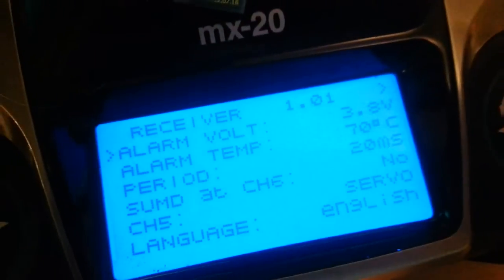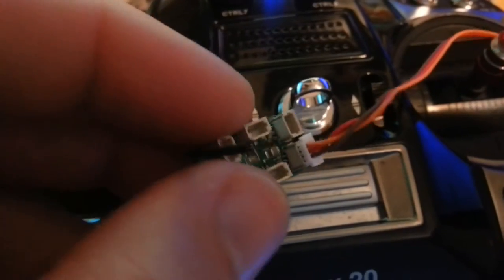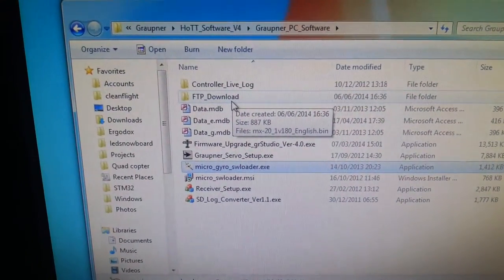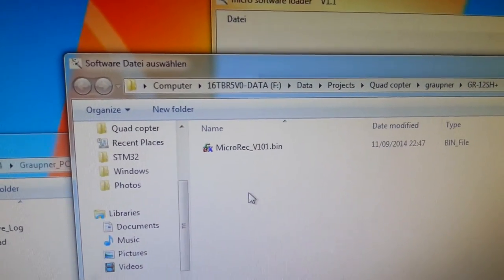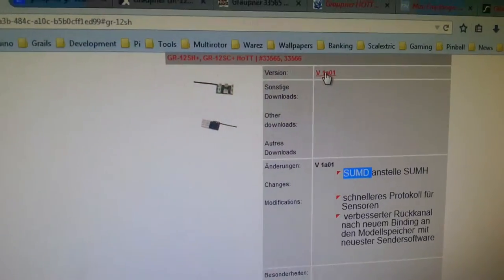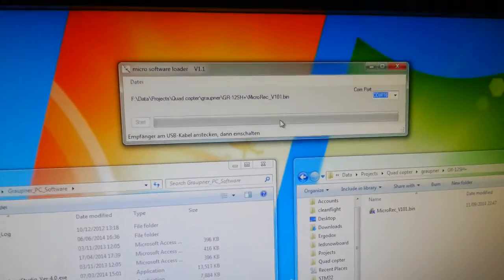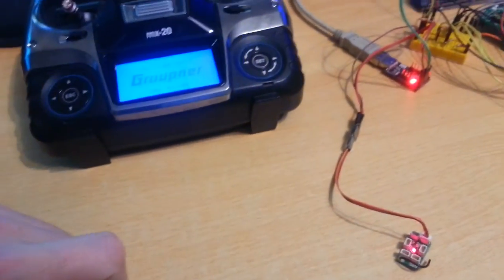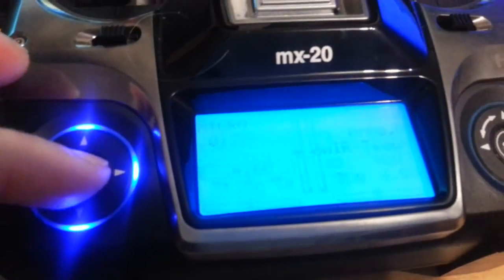Graupner GR-12SH+ Firmware Upgrade Instructions - Use SUMD instead of SUMH.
Follow this procedure to upgrade your GR-12SH+ Micro Receiver to allow it to output SUMD instead of SUMH.

Most up-to-date flight-controller software, like cleanflight or taulabs, uses SUMD instead of SUMH to receive receiver channel data over one wire.

These micro receivers are great for indoor models such as micro quads.  In particular the GR-12SH+ works at a low voltage suitable for a single cell LiPo and they also support HoTT 2-way telemetry!